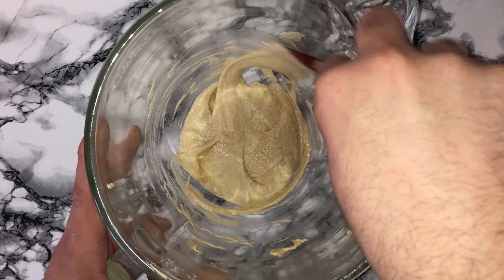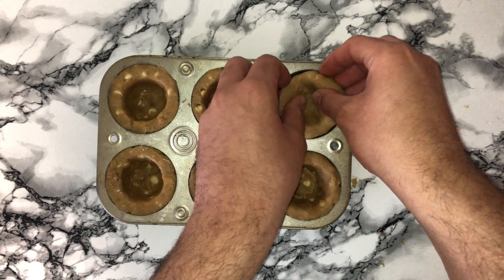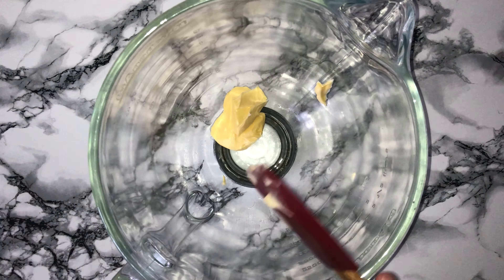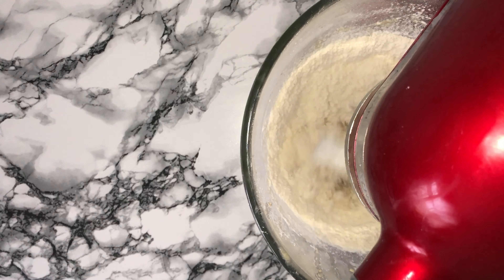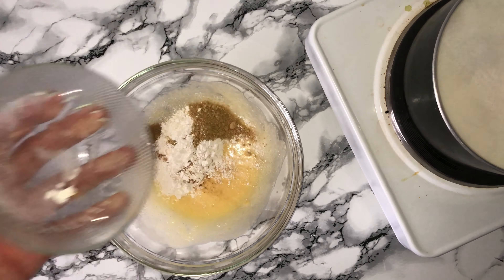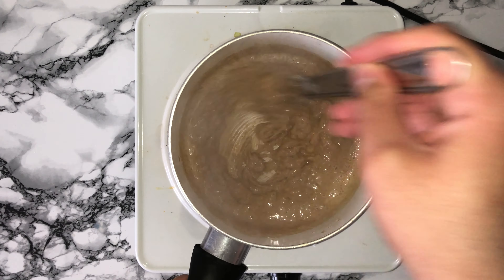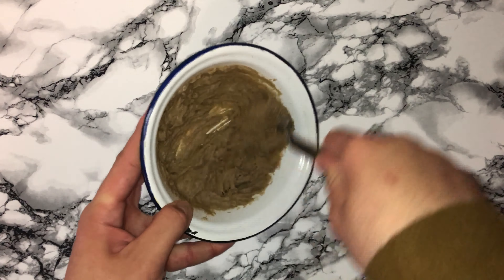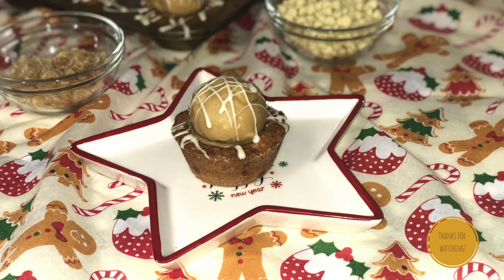White Chocolate & Ginger Cookie Cups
Today I’m showing you how to make white chocolate and ginger cookie cups. Let’s get baking shall we?